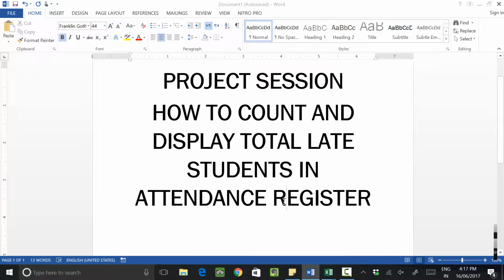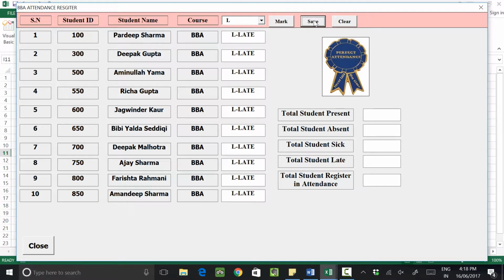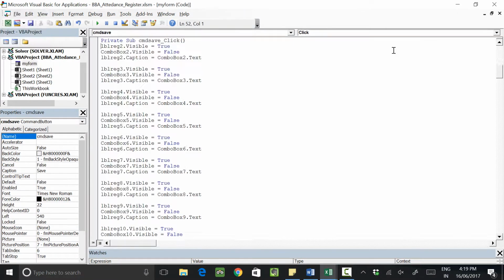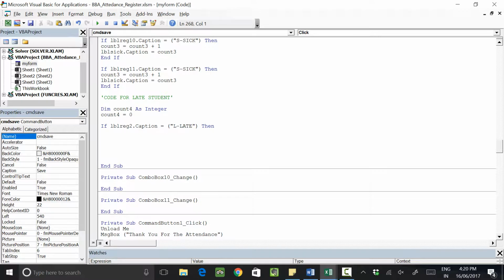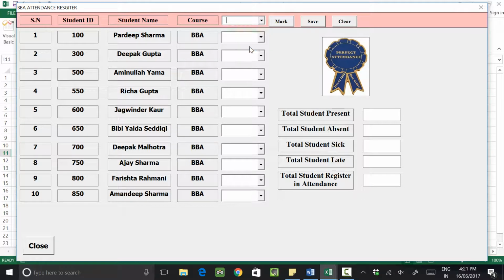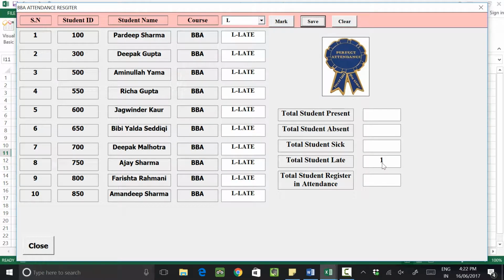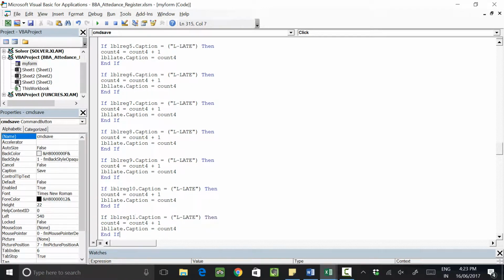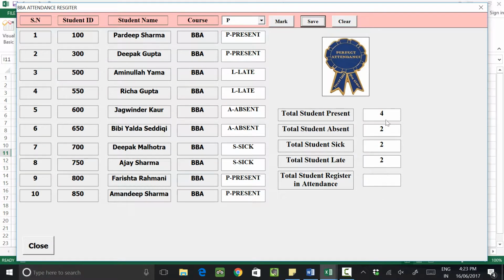Session-19 How To Display Total Late Students in Attendance Register-Gems Learning Hub